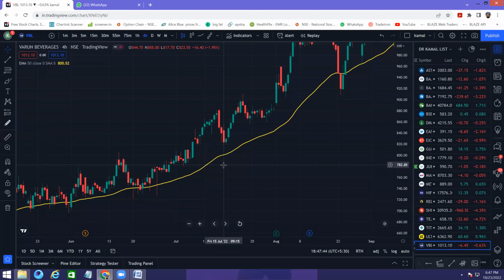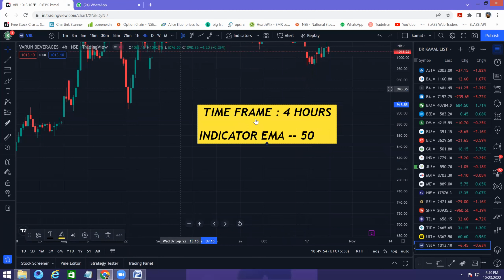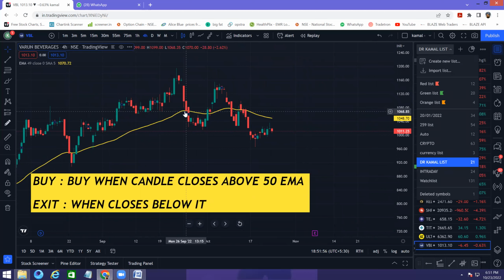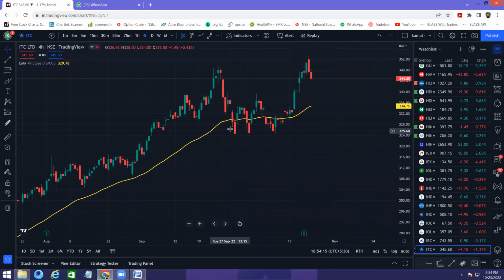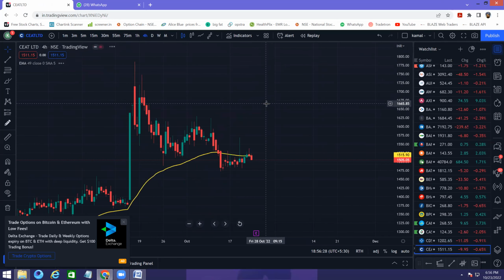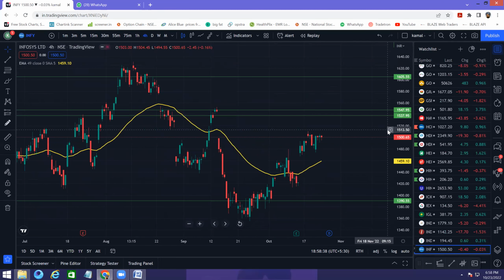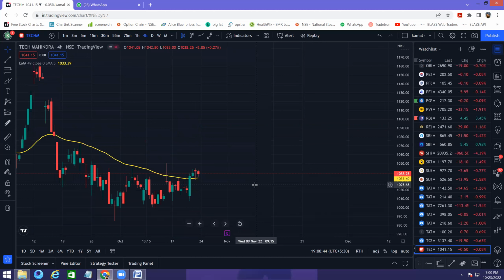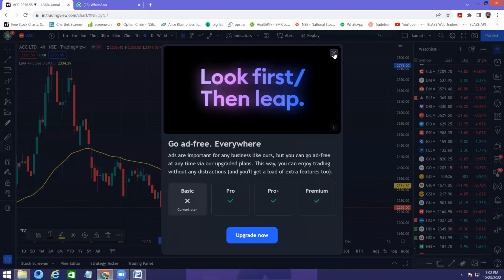SWING TRADE SET UP USING EMA - 50 ( SIMPLE TECHNIQUE WHICH ANYONE CAN FOLLOW AND MAKE GOOD PROFITS)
THIS IS A SIMPLE USE OF EMA ON 4 HOUR TIME FRAME TO PICK UP STOCKS FOR SWING TRADE
THE VIDEO CLEARLY EXPLAINS THE ENTRY AND EXIT USING THIS SETUP

 PLEASE CONSULT YOUR FINANCIAL ADVISOR BEFORE TAKING ANY TRADE
I DONT TAKE ANY RESPONSIBILITY FOR ANY LOSSES IN THIS VIDEO
I HAVE ONLY SHARED MY VIEWS AND SHOULD NOT BE TAKEN TO TAKE A TRADE